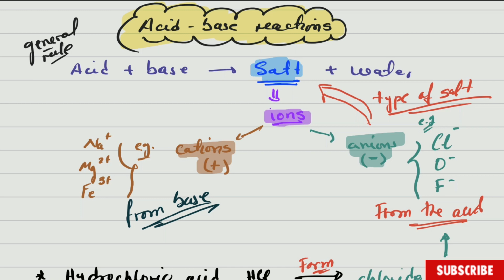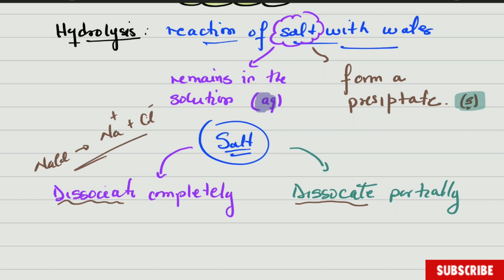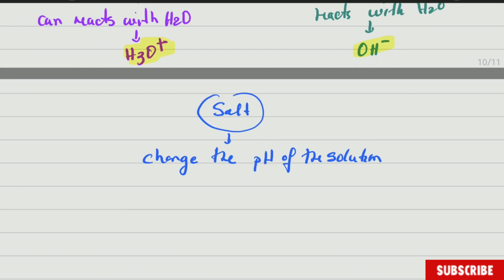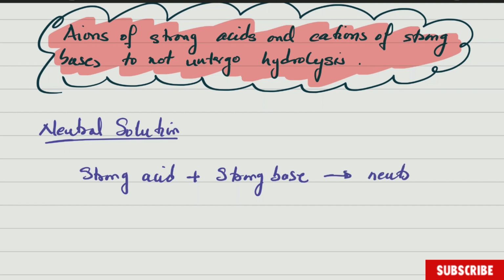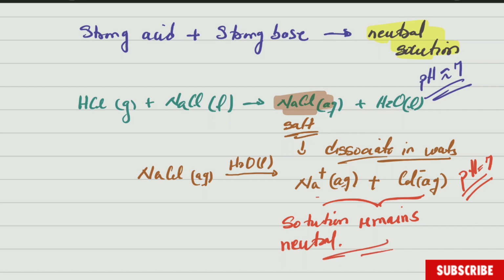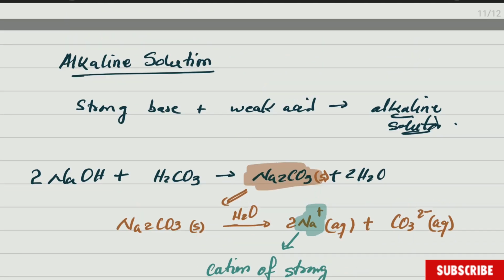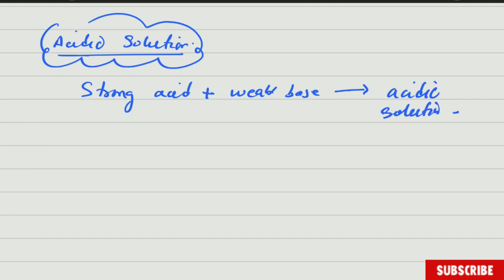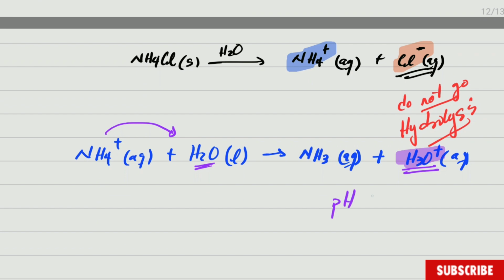Hydrolysis. Grade 12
Hydrolysis is the reaction between salts and water.
When acids reacts with bases a salt and water are form. This salt dissociates in water and the ions can still reacts with water once more.